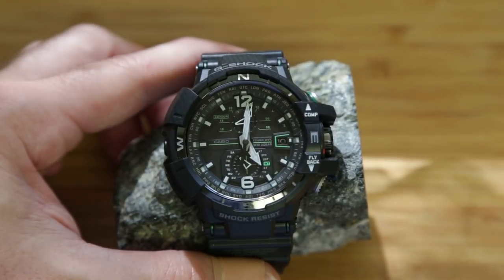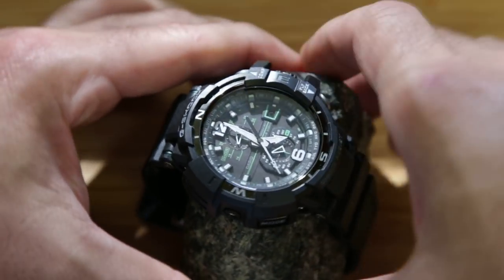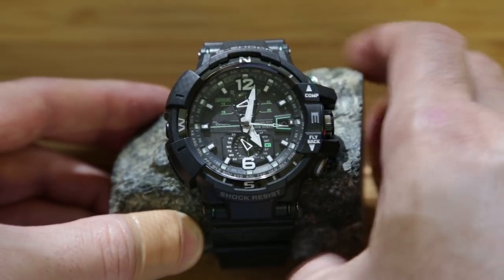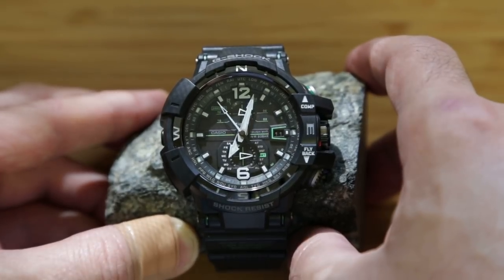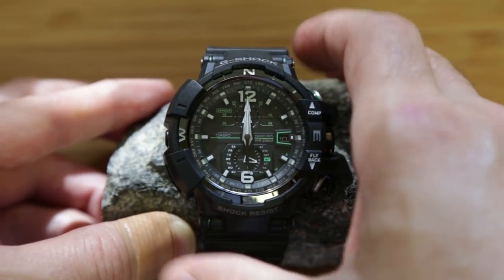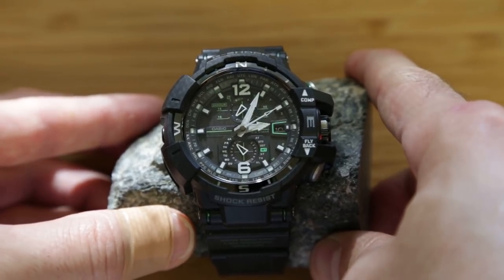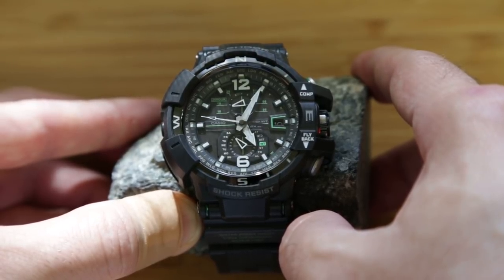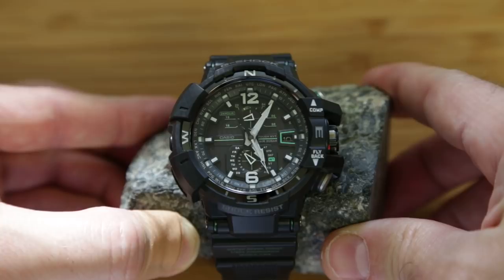Casio G-Shock GW-A1100 demonstration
This is a very nifty watch.  Integral compass, sapphire crystal, radio controlled time, world time zone setting, dual time function, stop watch, alarm, countdown timer, shock resistant.